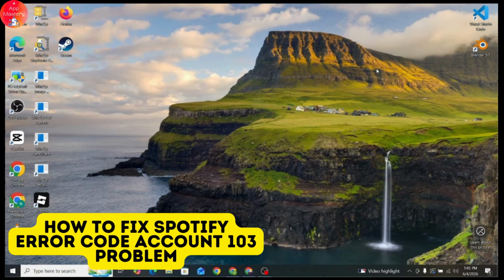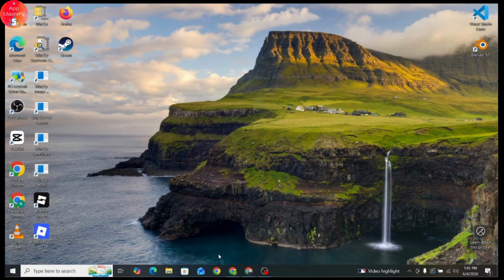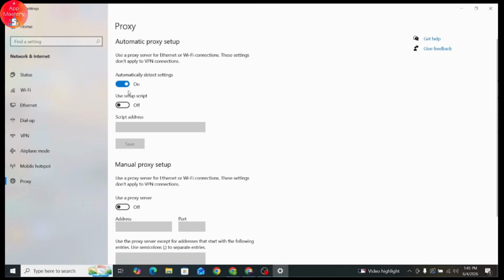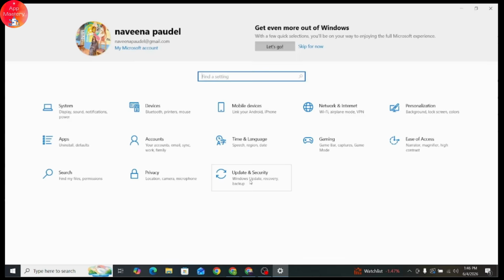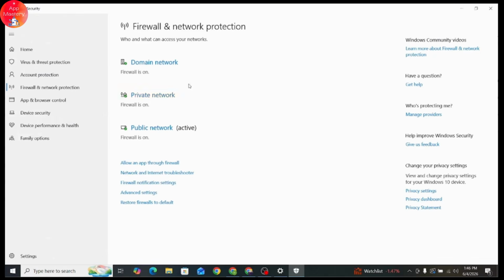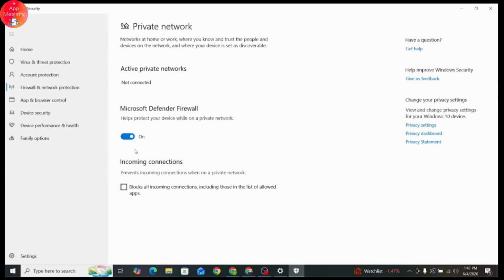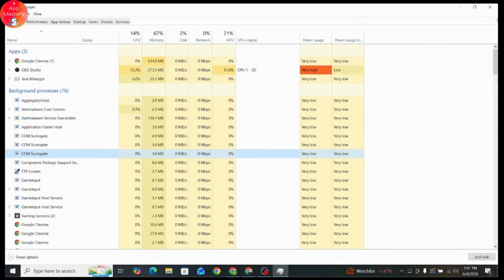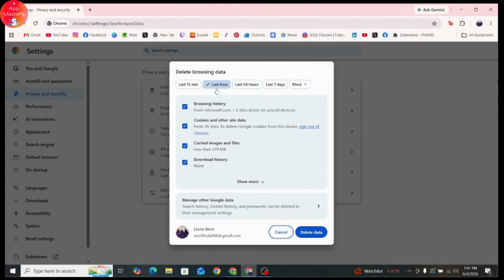How to Fix Spotify Error Code Account 103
Getting Spotify Error Code Account 103? This step-by-step tutorial shows you exactly how to fix this annoying error on Windows! Try disabling automatic proxy detection in Network Settings, checking your firewall and network protection settings, ending the Spotify task via Task Manager and restarting it, or clearing your browser's cached data. One of these quick fixes will resolve the Spotify error 103 problem and get your music streaming again. Works on all Windows PCs!